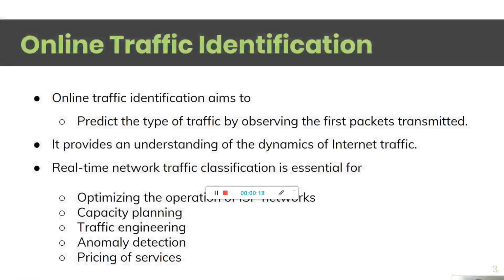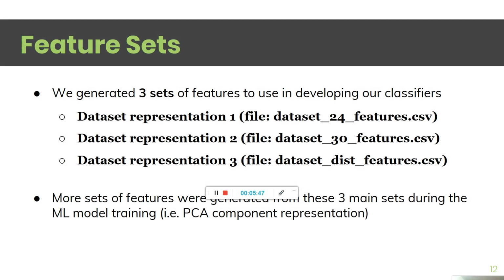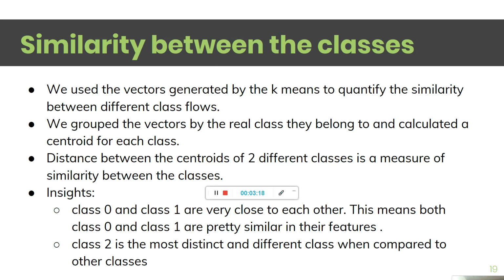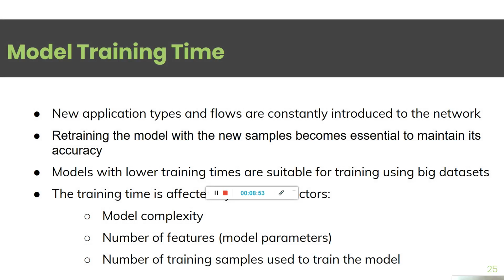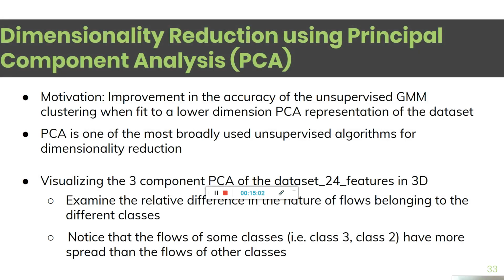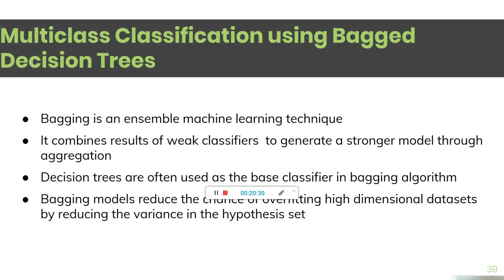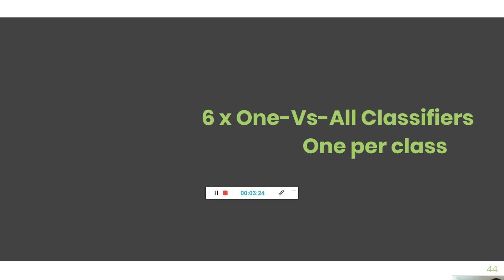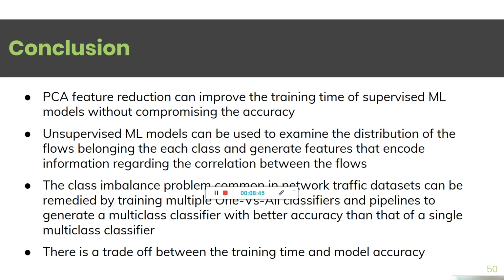Online Traffic Classification using Machine Learning Techniques and Inter flow Correlations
This is the school project for the courses
CS798-001 Principles & Foundations
CS798-002 Tech. & Enablers

Team :
Charan Simha Reddy Gangeyedula - ETS - GANC11099608
Ahmed Abdelmageed - Univ. of Toronto - 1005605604
Alireza Tirehkar - ETS - TIRA27059505